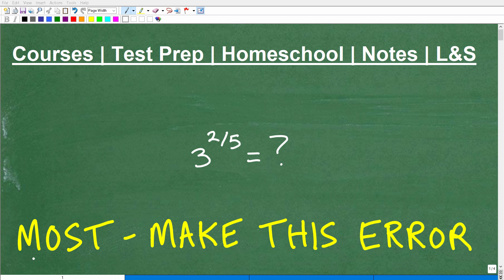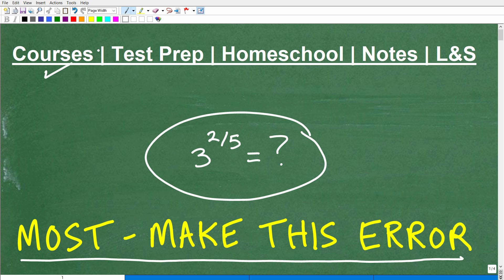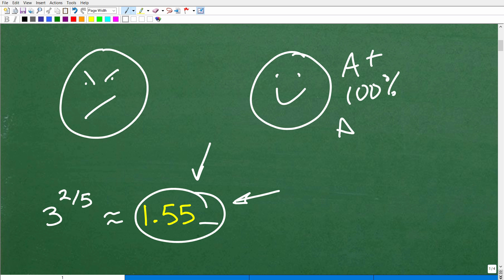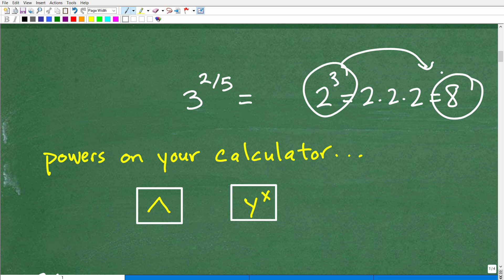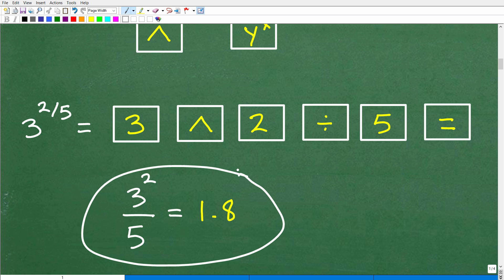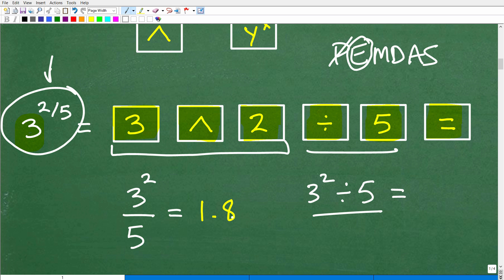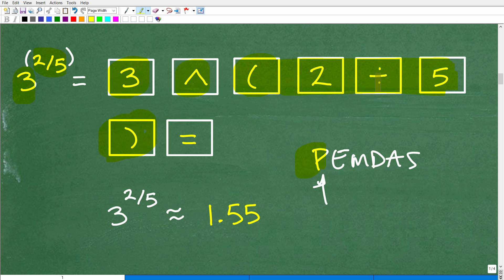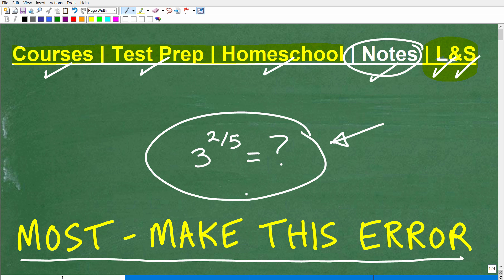You are probably making this major calculator mistake…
How to find powers on your calculator.